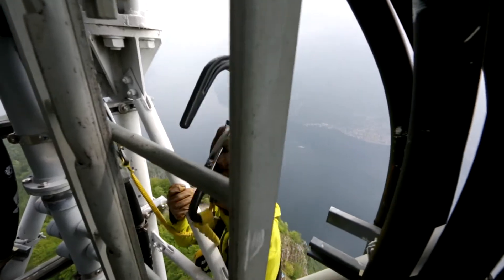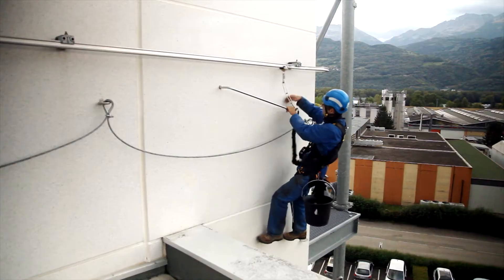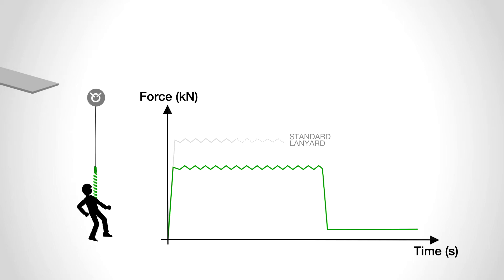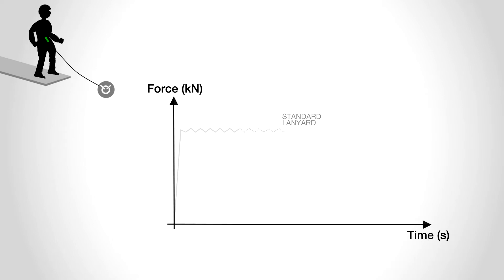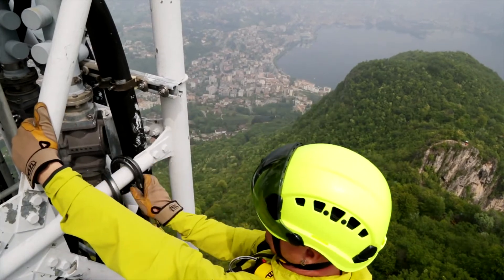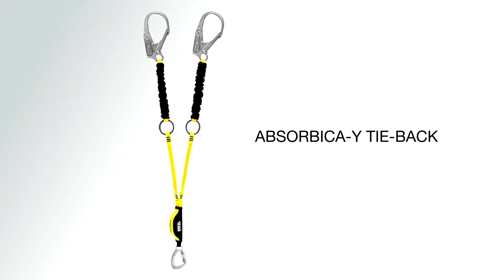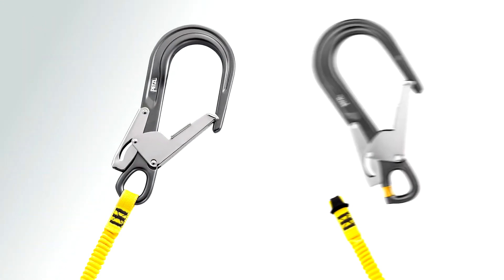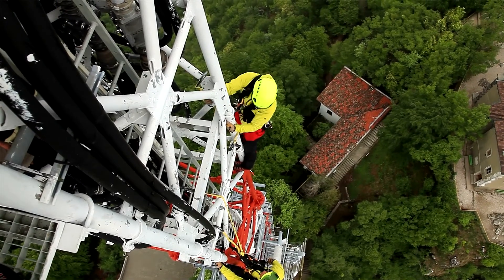ABSORBICA Fall arrest lanyards by Petzl distributed by Bishop Company